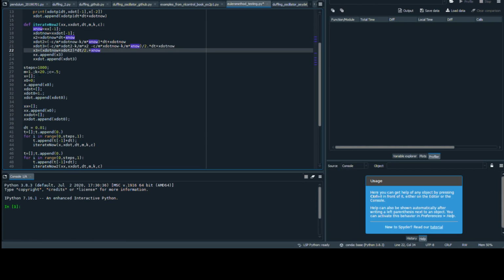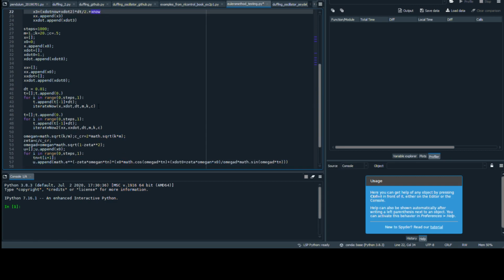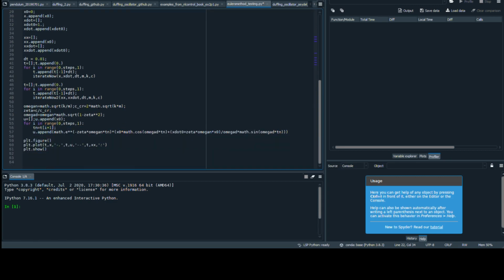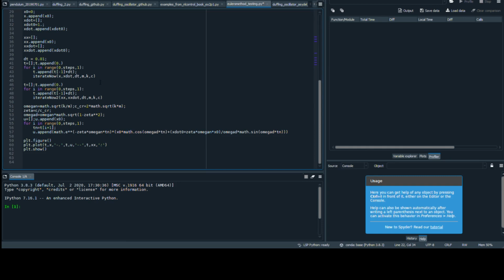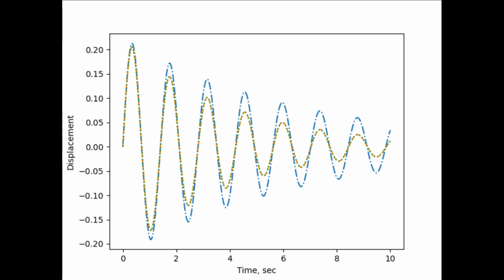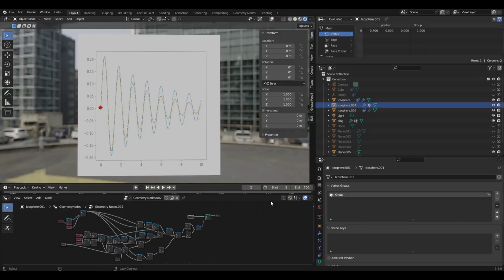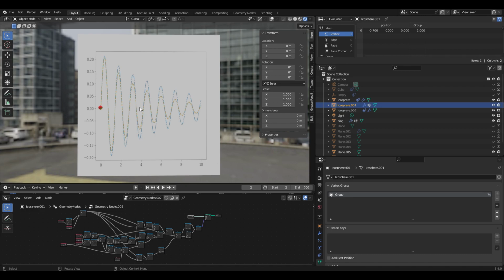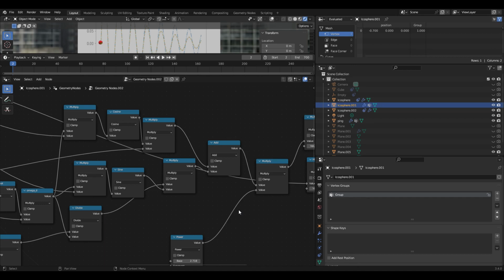Blender 3.4 Time Integration using Geometry nodes! Part 2 Preview: Time Integration (Euler's Method)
Using Blender 3.4, simulation using Euler integration of SDOF mass-spring-damper system. Comparison to exact solution. Python code was used to generate a plot that serves as a background to the icospheres that are linked to the exact solution and Euler integration of the equation of motion (both done in geometry nodes).  If you'd like a step-by-step Blelnder 3.4tutorial, send a comment and I'll put it on my to-do list.